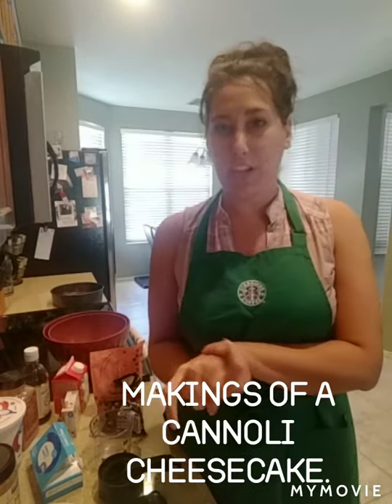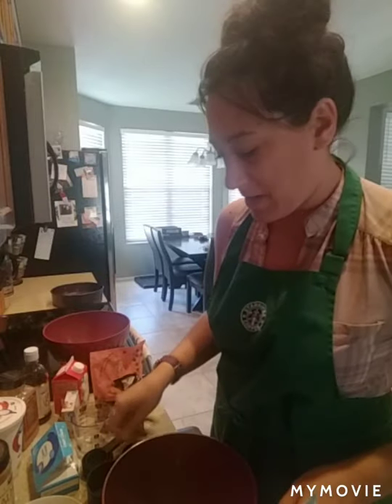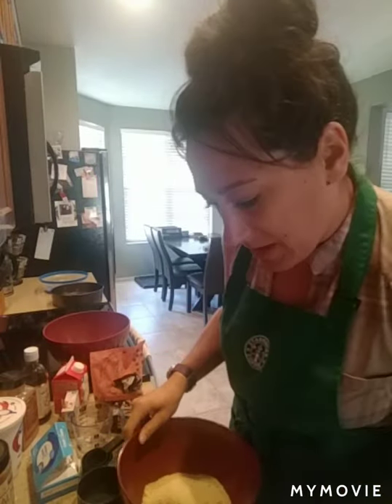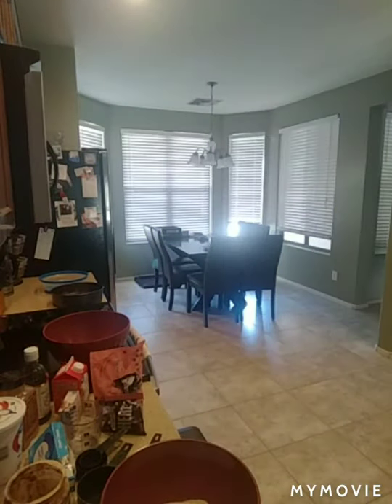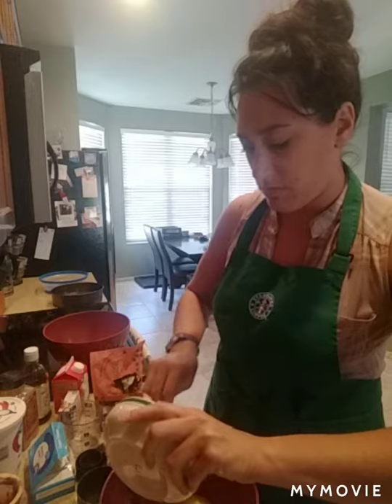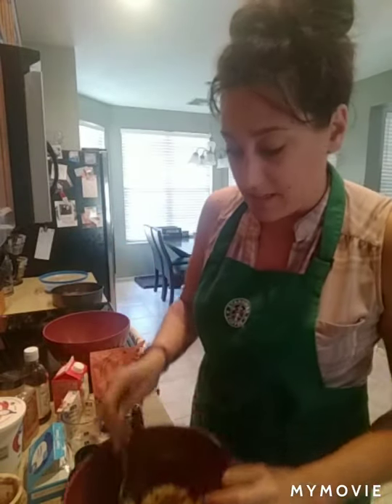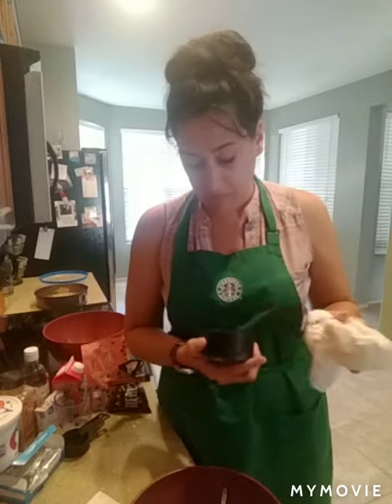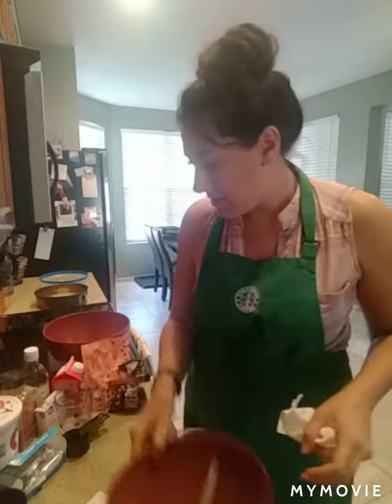Making a Cannoli Cheesecake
First time ever making a Cannoli Cheesecake, not sure how it will taste but I'm excited!